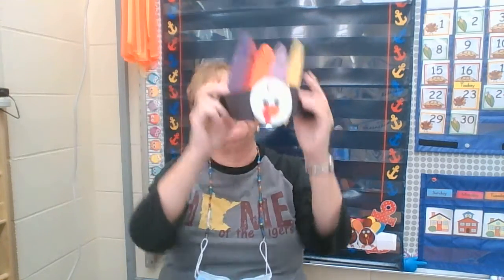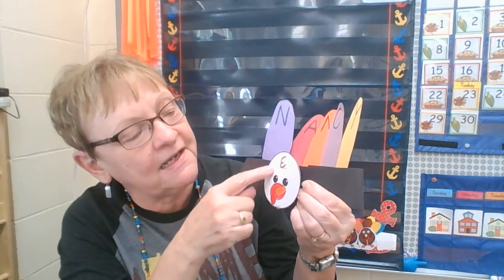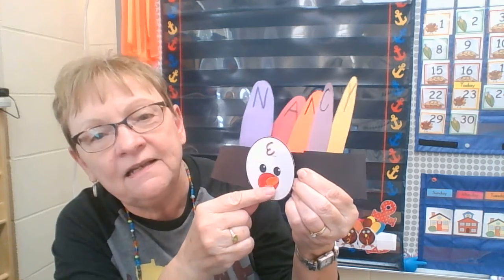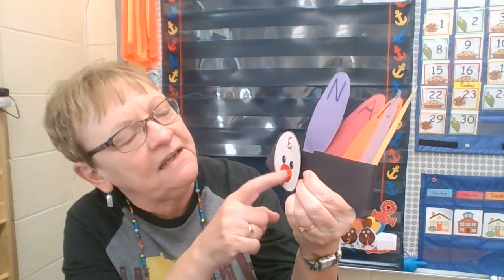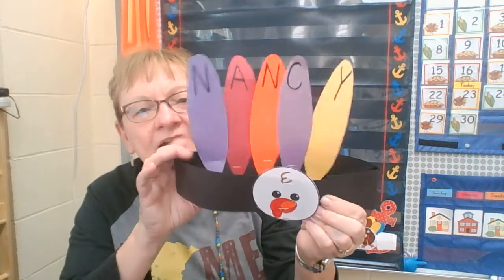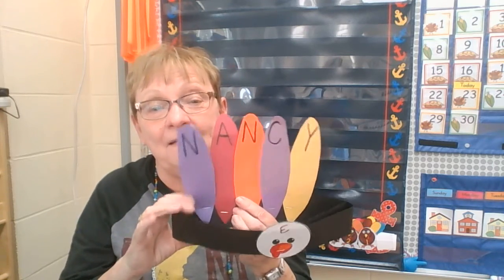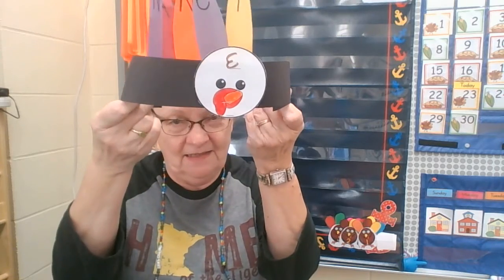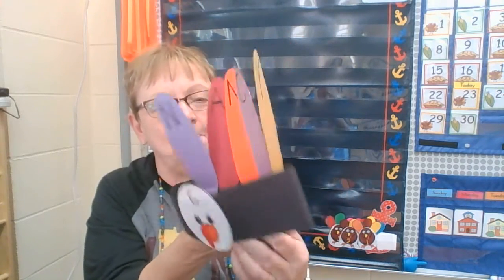Make a name headband